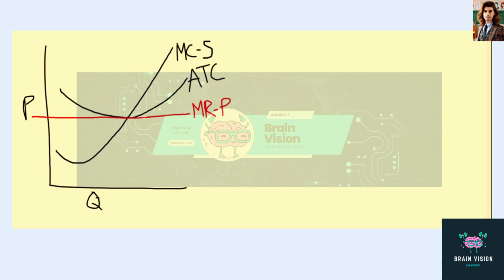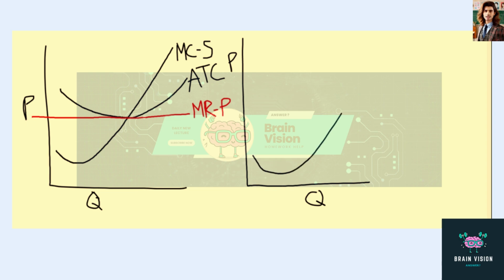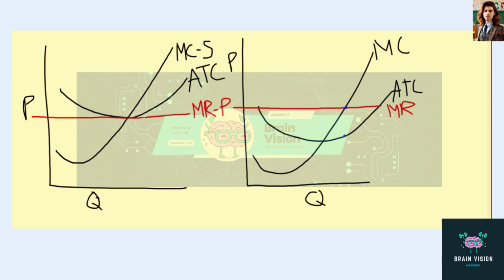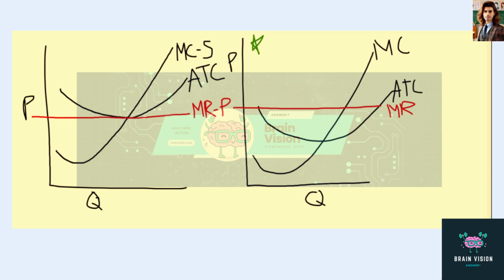[Economics] Suppose the book printing industry is competitive and begins in a long run equilibri